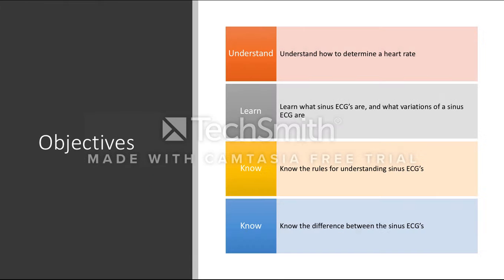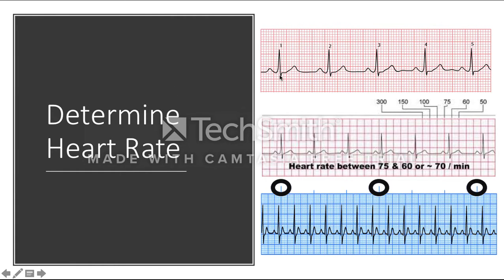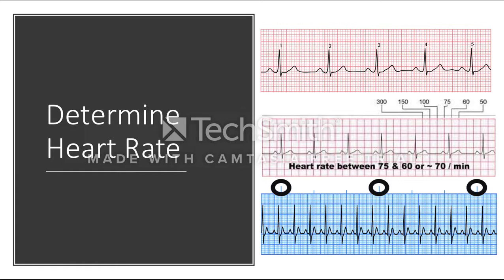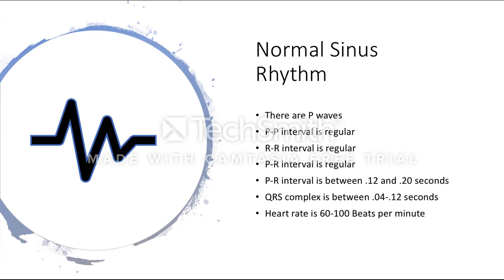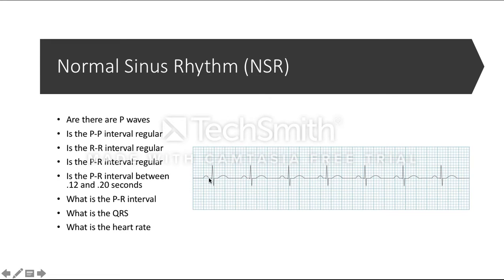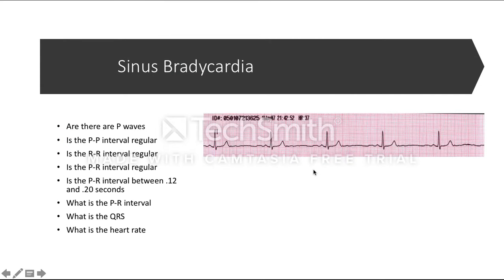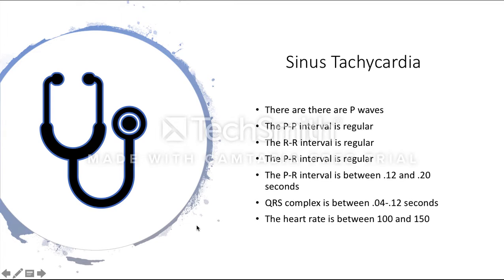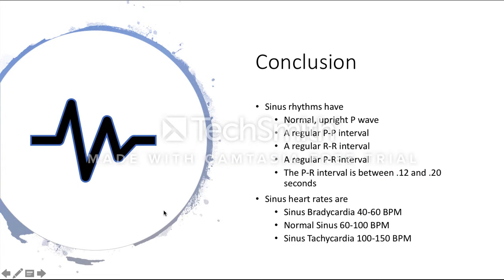sinus rhythms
school project

Table of Contents:

00:00 - Sinus Rhythms
00:30 - Objectives
00:46 - Determine Heart Rate
04:21 - Normal Sinus Rhythm
05:18 - Normal Sinus Rhythm (NSR)
05:57 - Sinus Bradycardia
06:47 - Sinus Bradycardia
07:52 - Sinus Tachycardia
08:37 - Sinus Tachycardia
09:17 - Conclusion